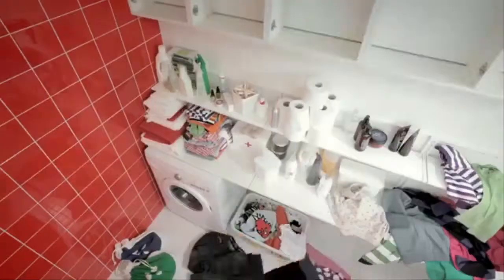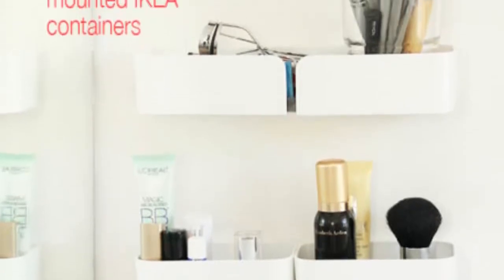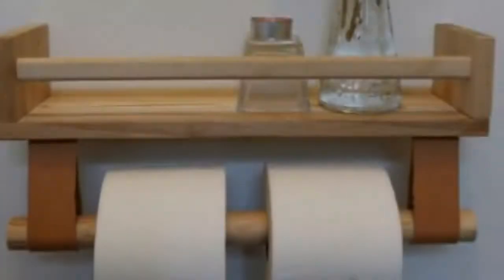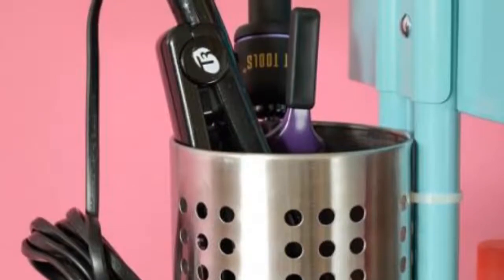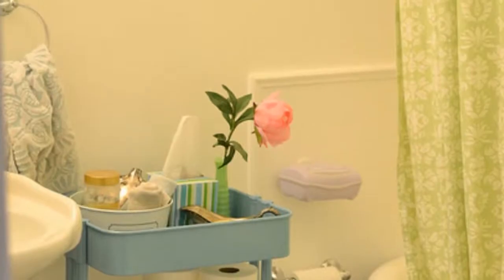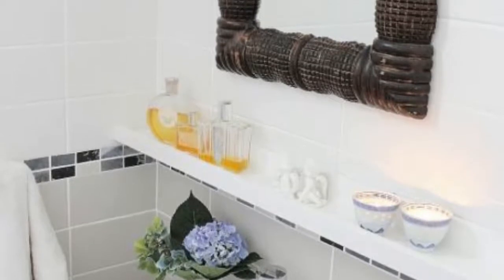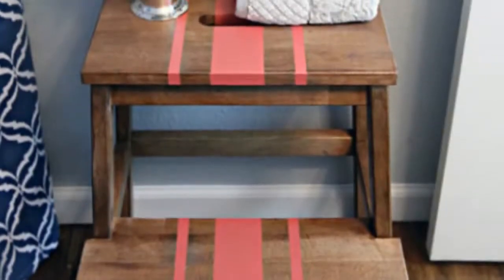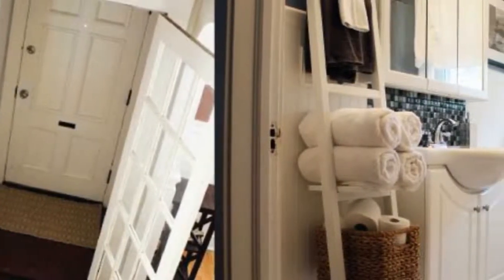Brilliant IKEA Bathroom Organization Ideas - Home Organizing Ideas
ikea bathroom organization ideas. Rummaging through a cluttered entryway isn't a great way to start your day. These pretty ideas will pull the plug on the can't find my keys drama by organizing that nook by your entrance.

So get ready to get out the door faster each morning. Take a look at these 10 Brilliant IKEA Hacks for Bathroom Organization Ideas